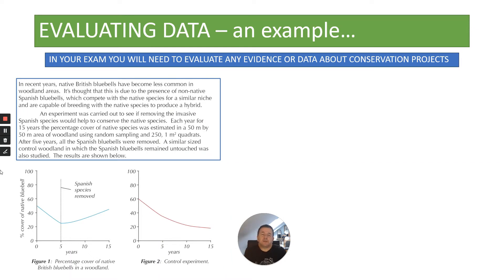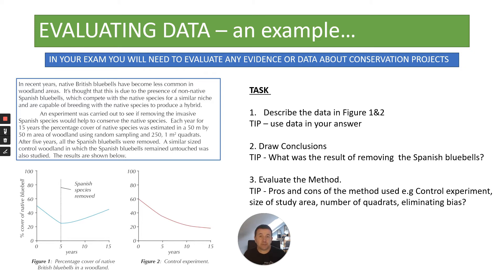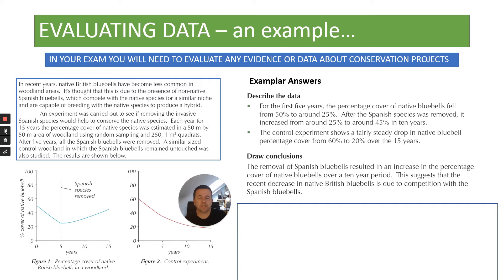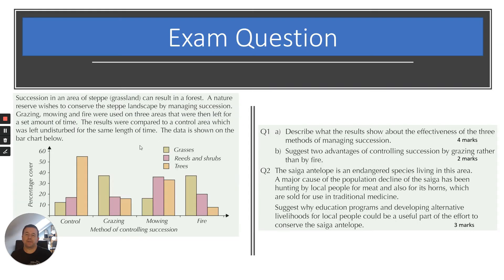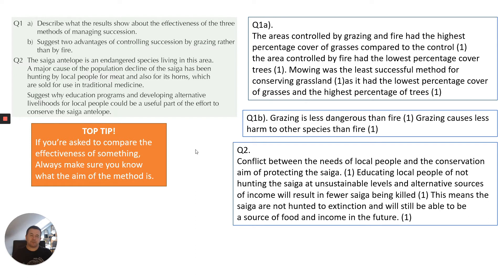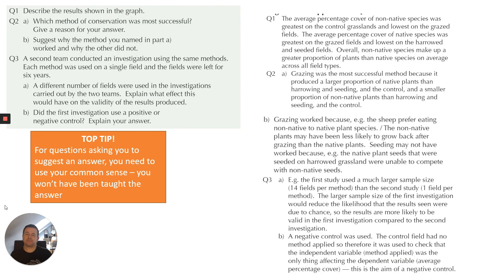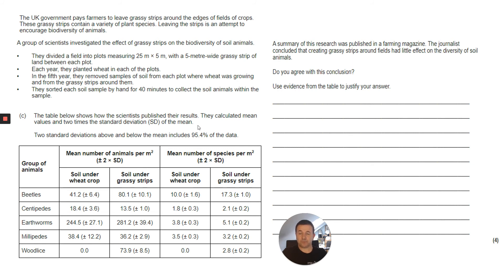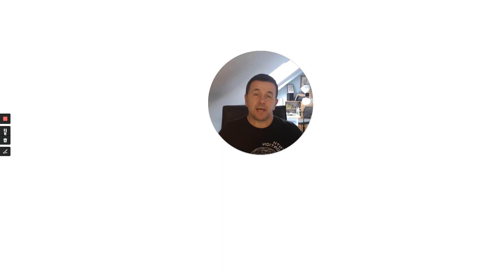Part 2 Conservation Exam Questions A level biology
Part 2 Covers 3.7.4 Populations in Ecosystems - Conservation looks out how to describe, conclude and evaluate unfamiliar data - an important skill in A level Biology. DrBiology goes through lots of exam questions. Great for testing yourself and checking on your exam technique.